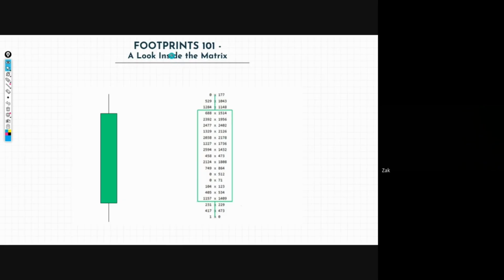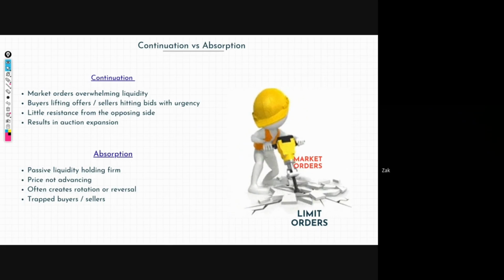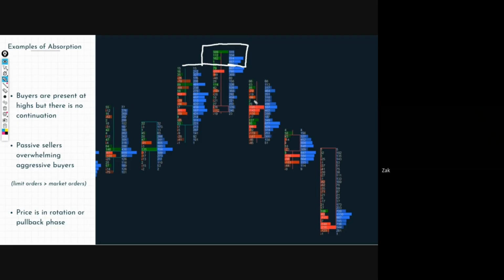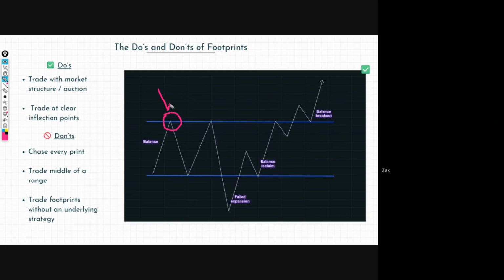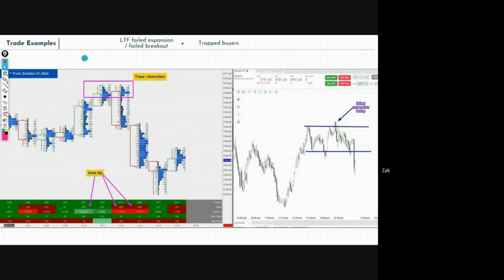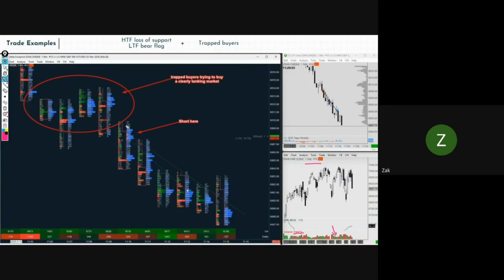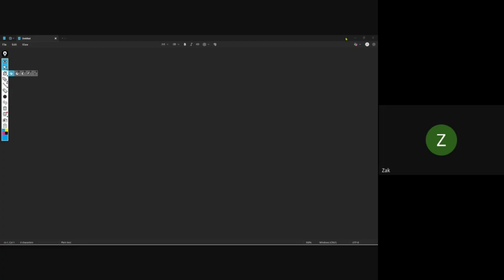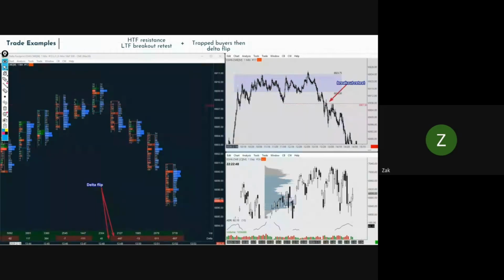Footprint charts 101 by Avi8or Zak! Feb 19th 2026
0:00 – Introduction to Footprints & Futures Trading
Zach introduces Footprints 101, futures trading background, and session roadmap.

2:00 – Passive vs Aggressive Liquidity Explained
Understanding limit orders vs market orders and how liquidity actually moves price.

3:20 – What Is a Footprint Chart?
Bid/ask footprint vs delta footprint and how market order data is displayed.

7:30 – Why Delta Footprints Simplify Order Flow
Using delta to instantly see buyer vs seller imbalance inside each candle.

9:45 – Continuation vs Absorption Order Flow
The two core footprint concepts every day trader needs to understand.

12:00 – Absorption, Liquidity Walls & Trapped Traders
How passive liquidity absorbs aggressive orders and creates reversals.

15:10 – Continuation Example (Bullish Trend Validation)
Reading stacked buying pressure during expansionary price action.

17:00 – Continuation Example (Bearish Breakdown)
Identifying aggressive sellers pressing new lows in a trending market.

18:30 – Absorption & Trapped Buyers Breakdown
How failed breakouts create liquidation moves and sharp reversals.

23:00 – Absorption & Delta Flip Entry Strategy
Recognizing trapped sellers and using delta flips for precise entries.

26:45 – Footprint Dos & Don’ts
Why market structure, auction theory, and inflection points matter more than chasing prints.

31:00 – Trade Example: Higher Timeframe Structure + Footprint Entry
Combining daily support/resistance with one-minute absorption signals.

37:00 – Failed Breakout Strategy Using Order Flow
Using trapped buyers and delta slowdown at resistance to trigger shorts.

42:40 – Q&A: Platforms, Timeframes & Delta Thresholds
Best footprint platforms (Sierra, TradingView, Quantower), timeframe usage, and imbalance sizing.

54:00 – Volume Profile & Auction Market Theory
Using volume build vs volume dry-up to identify continuation vs completed auctions.

1:01:00 – Win Rate, RVR & Conviction in Trades
How footprints improve risk-to-reward, conviction, and trade management.